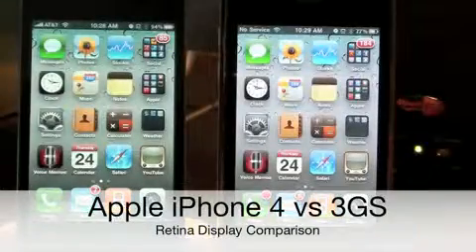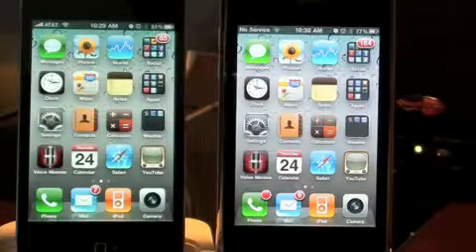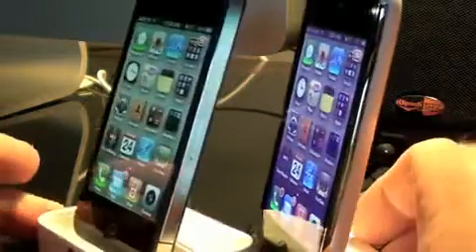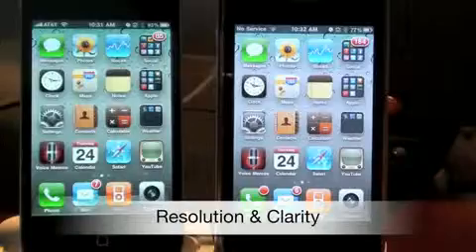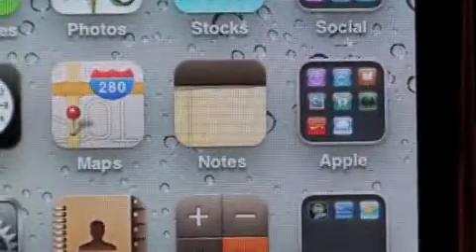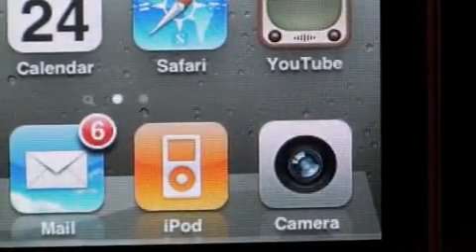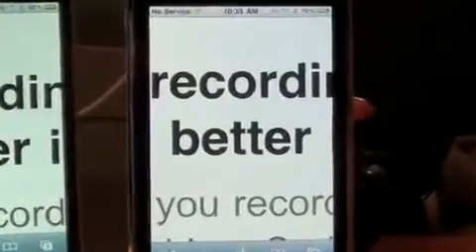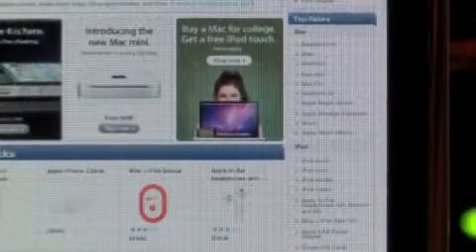Apple iPhone 4 Retina Display vs 3GS